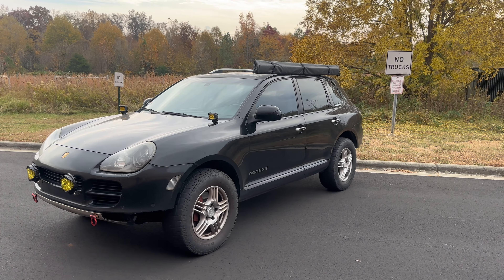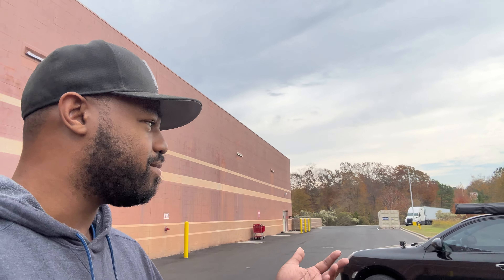PORSCHE CAYENNE COMMON PROBLEMS!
Here is a Porsche buying guide and things to know before buying a Porsche Cayenne!